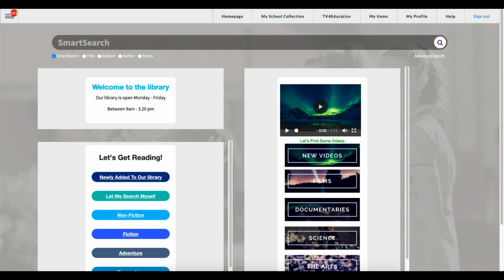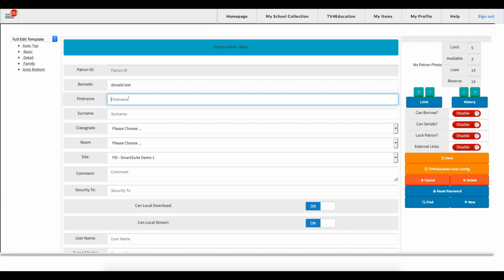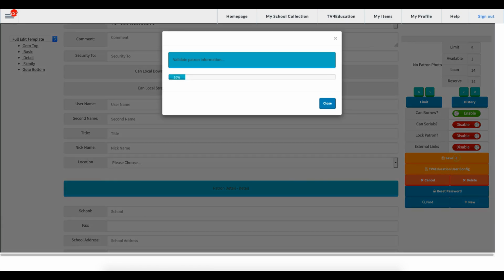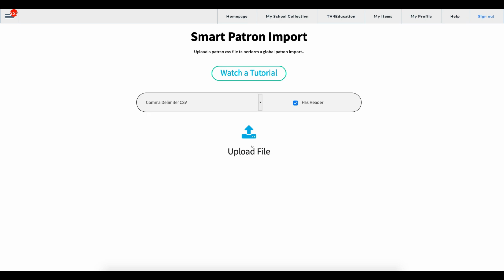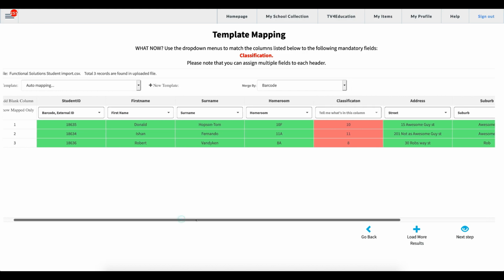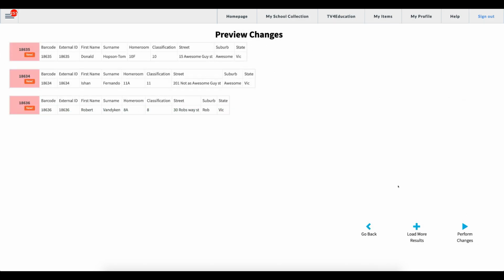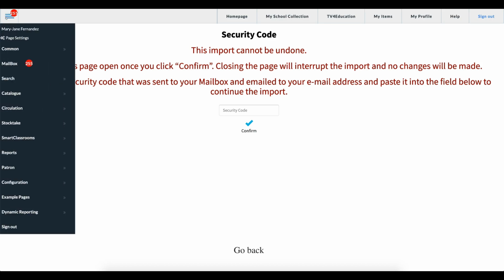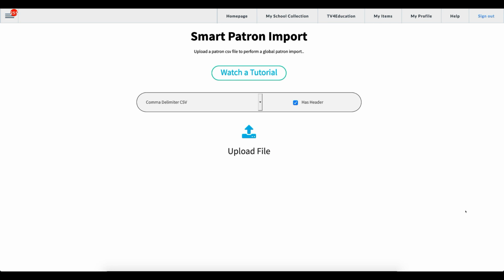New Admin training series Ep 2: Adding new patrons to SmartSuite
Learn how to add new patrons to SmartSuite